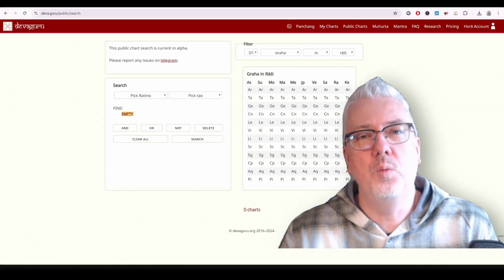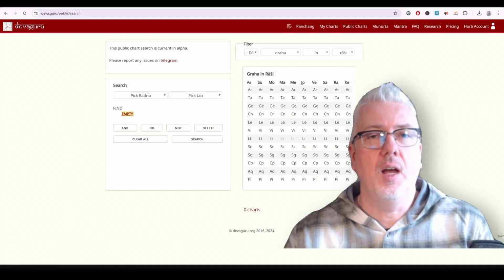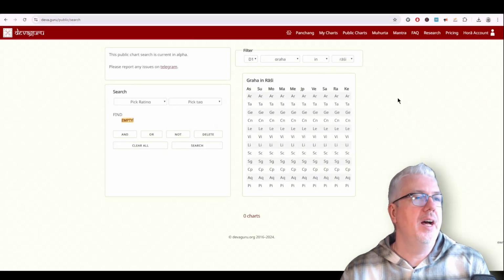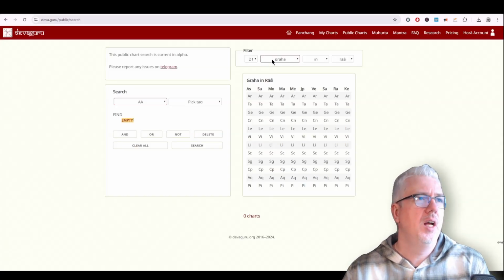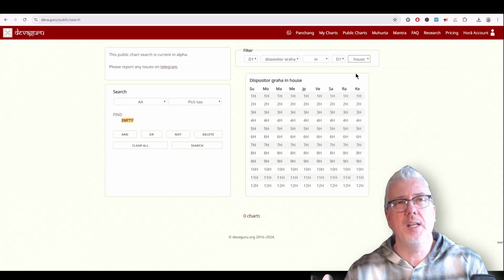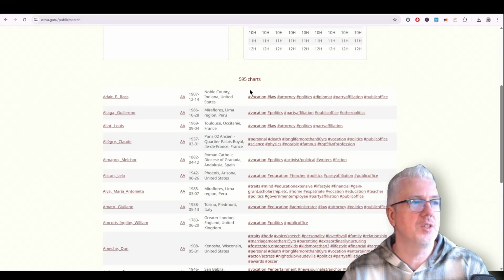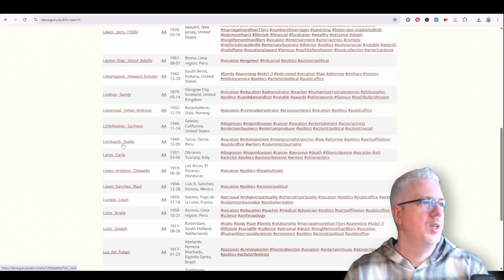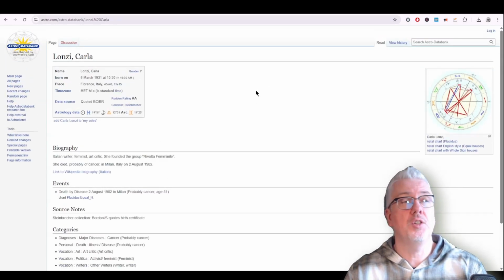Deva Guru Jyotish Lab: Finding the Sun's dispositor in a specific house placement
Advanced Astrology: Using DA Guru's Chart Search for Sun's Influence

In this episode of the Deva Guru Jyotish Lab, we dive into more aspects of the advanced chart search function in Deva Guru, a powerful web-based astrology software. Learn how to cross-index with Astro Data Bank's extensive collection of historical charts to research specific planetary combinations. The video focuses on examining the impact of the Sun's dispositor placement in different houses, particularly the sixth and eighth houses, using detailed search queries. Watch as we demonstrate the process step-by-step, providing practical examples and valuable insights for astrologers. Don't forget to check out the first video for a comprehensive introduction to this tool.

00:00 Introduction to Advanced Chart Search in Deva Guru
00:47 Understanding the Sun's Role in Astrology
01:46 Creating Specific Search Functions
02:42 Using the Advanced Search Tab
03:53 Refining Search Results
04:31 Analyzing Example Charts
05:21 Conclusion and Further Research